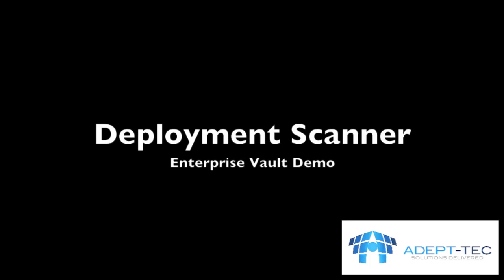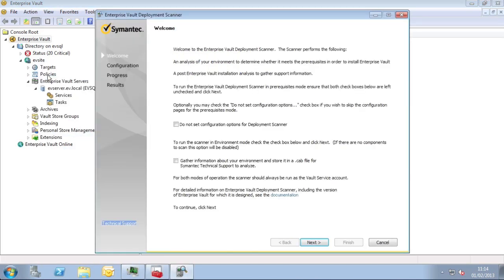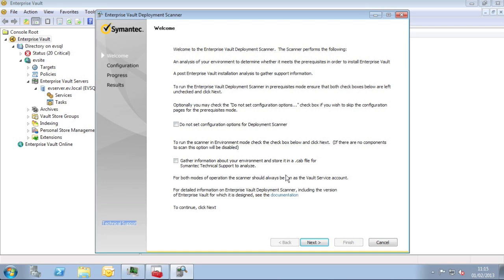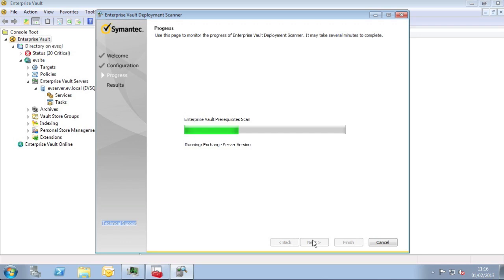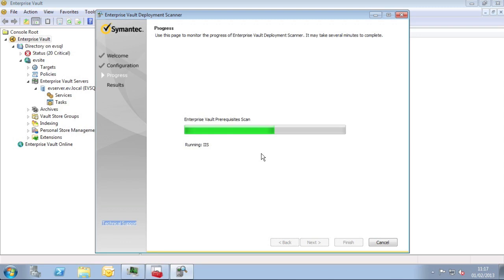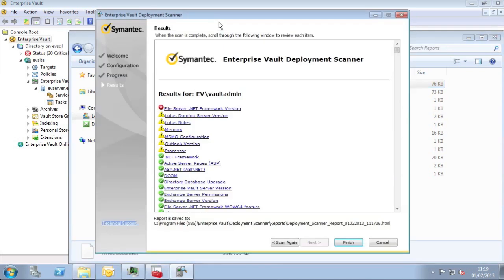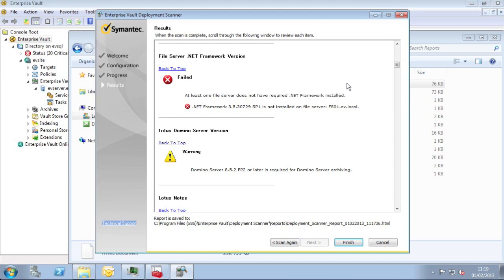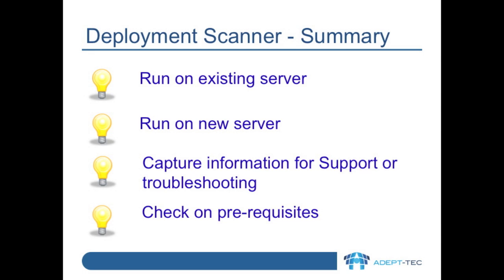Enterprise Vault Deployment Scanner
The Enterprise Vault Deployment Scanner is an invaluable tool for discovering whether or not all the appropriate prerequisites are installed on an environment as well as for collecting information for troubleshooting issues.  In this video we'll show you the scanner running on one of our environments and show the information that it can glean.